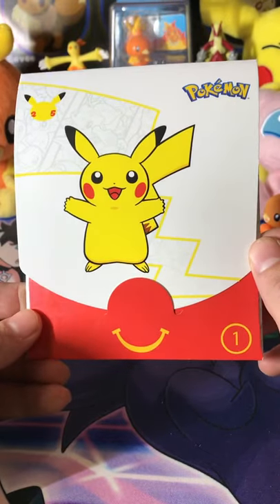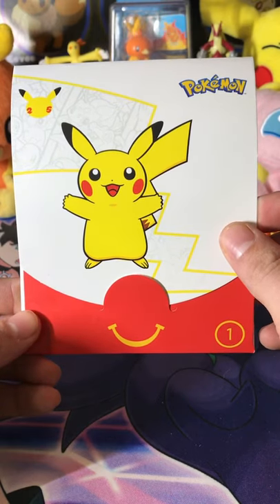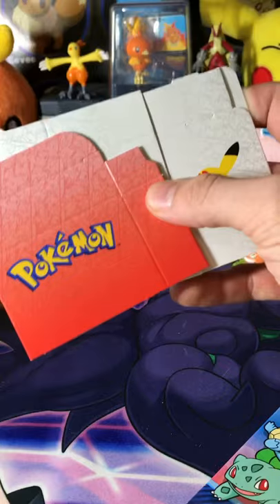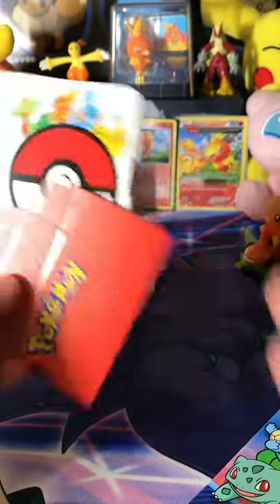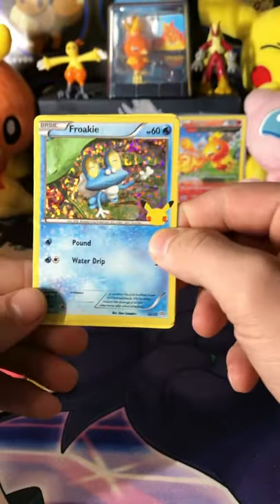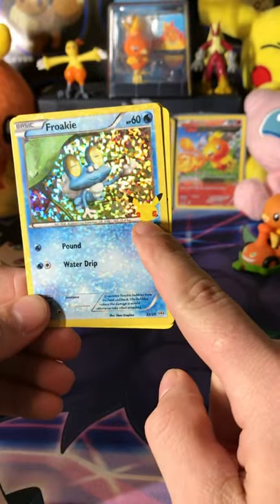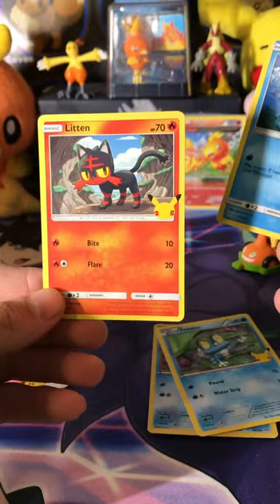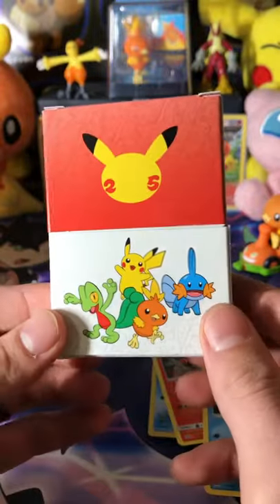Opening The Pokemon 2021 McDonald’s 25th Anniversary pack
The McDonald’s Pokémon 25th anniversary cards are finally here let’s see what we get!

Welcome to the Torch Fam a positive and loving Pokémon community!

 ✨Want to send us something in the mail and be featured on the channel?

⬇⬇MAILING ADDRESS⬇⬇

Alan Delisle
675 wooster rd West
Barberton, Ohio, 44203
United States